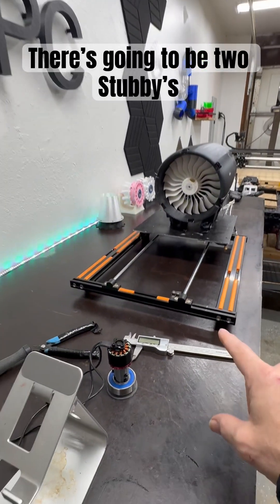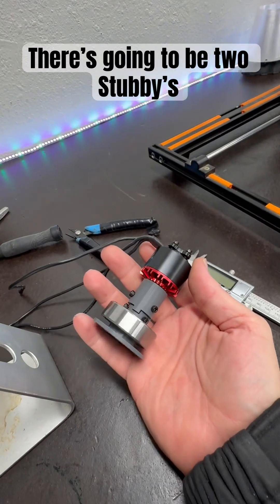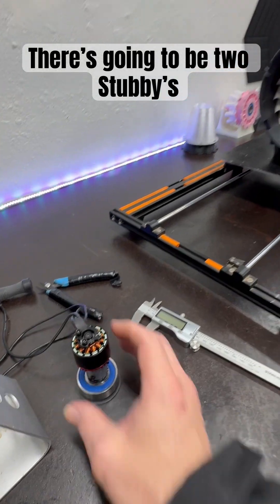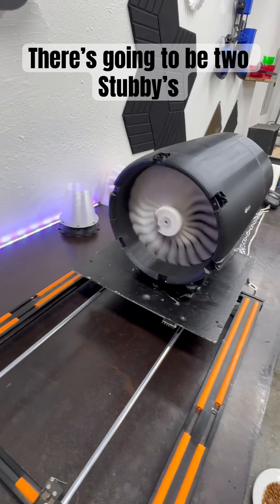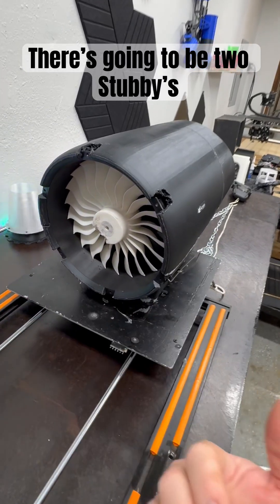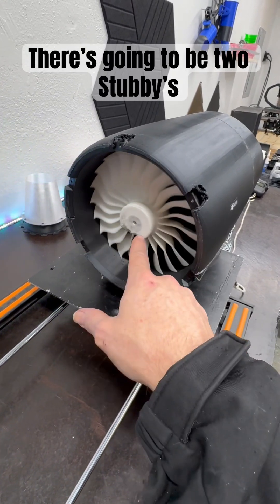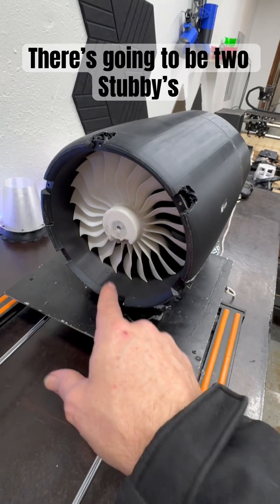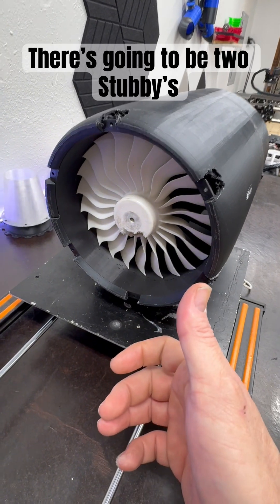Two Stubby Fans, head to head. 12s vs. 6s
48 V 500 KV stubby fan one versus 22 V 600 KV stuffy fan two. This should get interesting. ￼￼